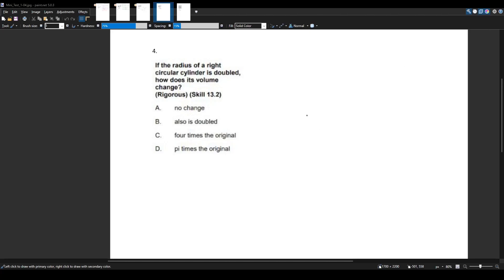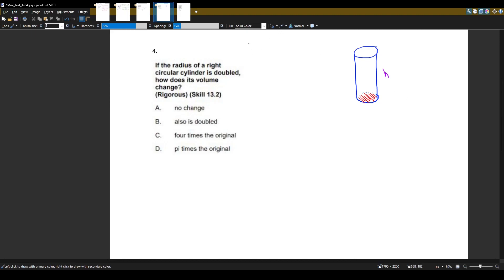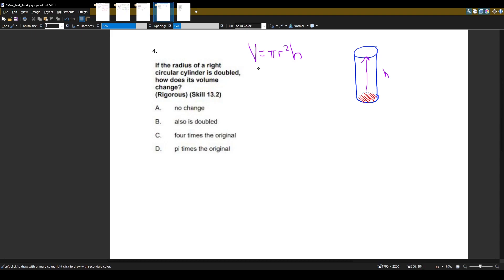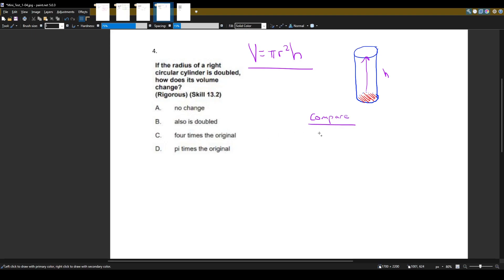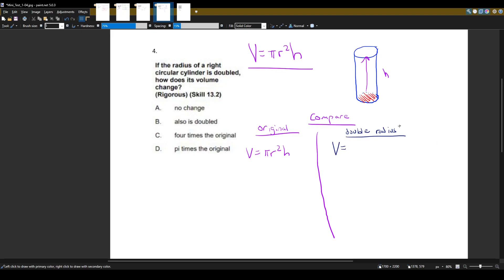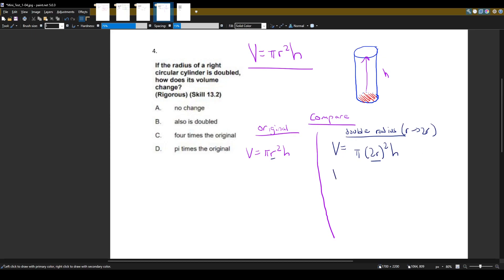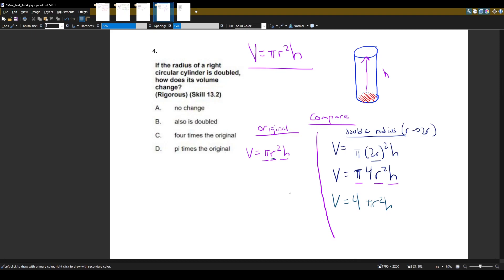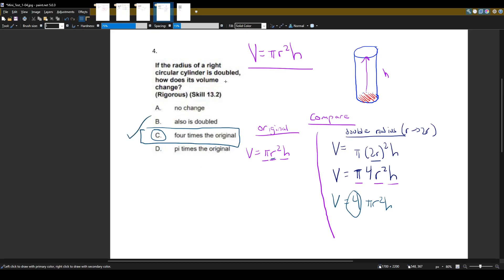Practice Test 1 | NYSTCE: Multi-Subject CST: Part 4 (Math)